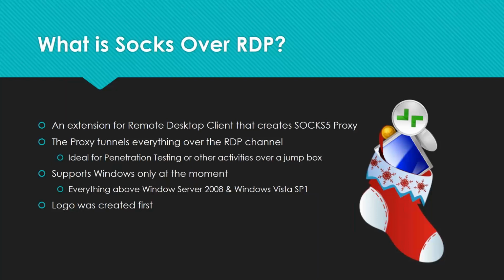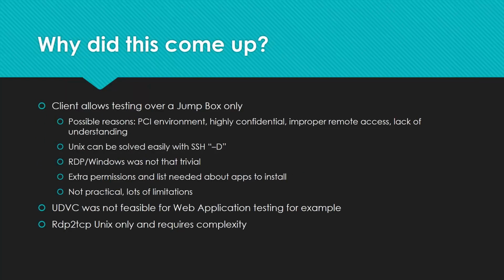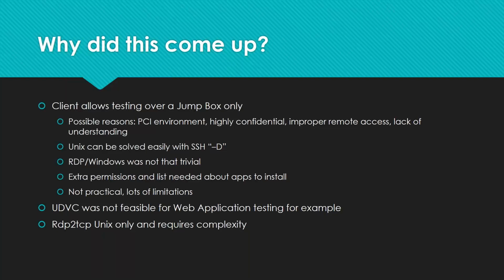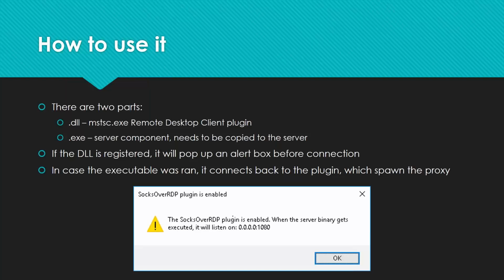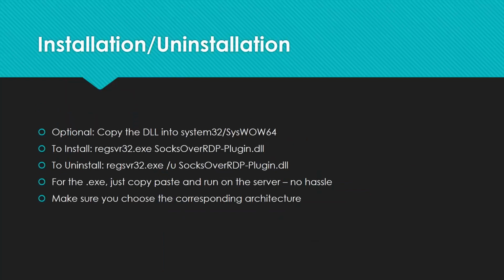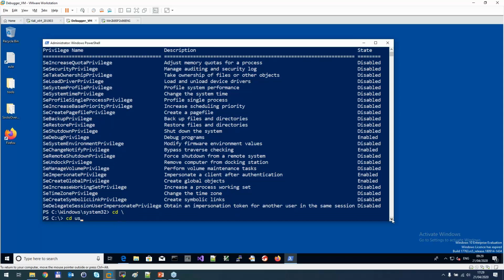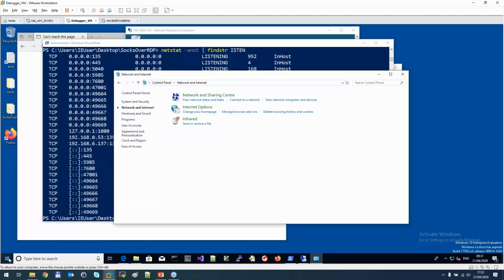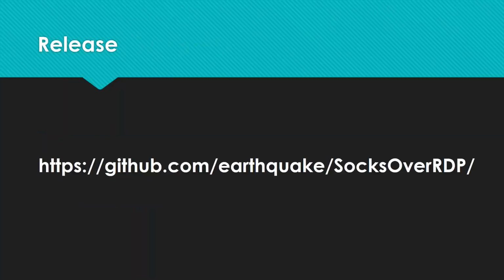HAVOC Day1: SOCKS Over RDP – Pentesting Over Jump Boxes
Speaker: Balazs Bucsay / Managing Security Consultant at NCC Group

In 2020, some penetration testers are still struggling with what should be basic tasks, such as testing over jump boxes; which is quite a common request from clients. Although there have been many attempts to try to solve this issue in different ways, there is nothing that could be used effectively from the perspective of time and effort. At the moment Balaz is assembling a tool that creates a virtual channel over an RDP connection and spins up a SOCKS5 proxy on a remote host, just like SSH’s –D switch. This solution could easily and effectively resolve the recurring pain points that penetration testers experience when trying to test via such restrictions.